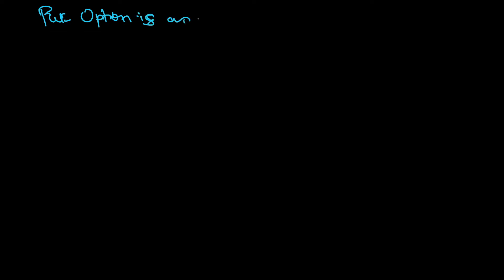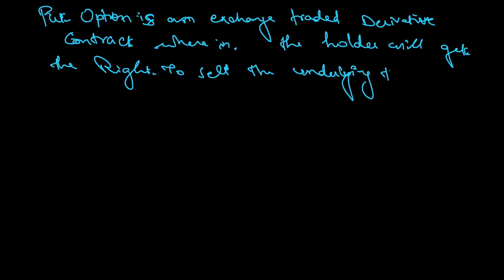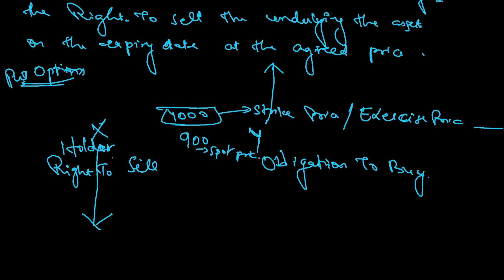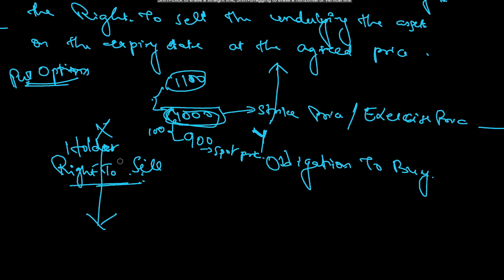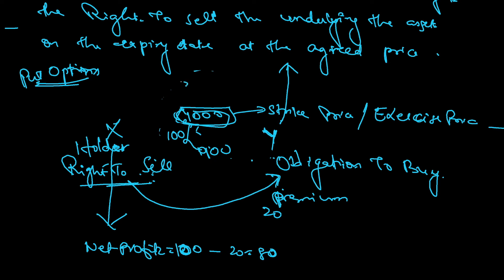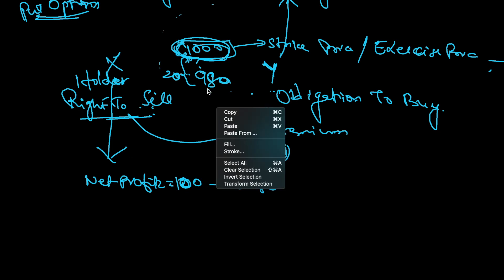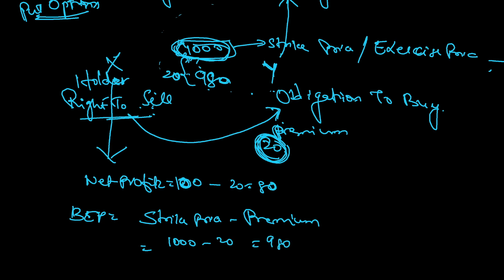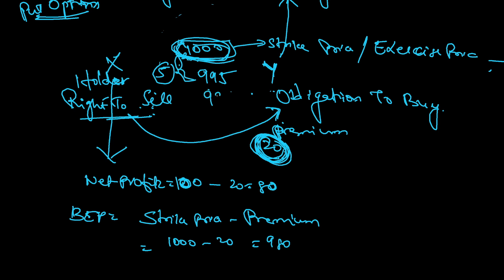Derivatives Put Options| Call and Put Options| Stock Market Derivatives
This video explains the put options in Derivatives. If viewers want to know the introduction of derivatives and call options, please click on the following links:
Useful for CFA Level 1 candidates.  I am Ashok Kumar Kasi, an ex-IIM alumni and the Founder of FinEx (Financial Exchange)Training.

Topics covered in this video:
1. What is Put Options
2. Example of put option
3.Characteristics or features of put options

Other links:
For Reviews